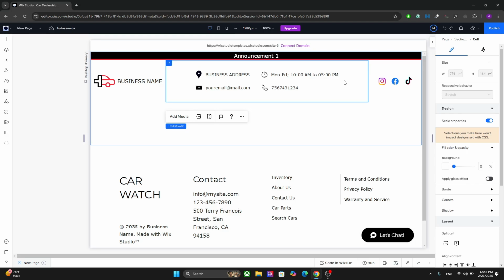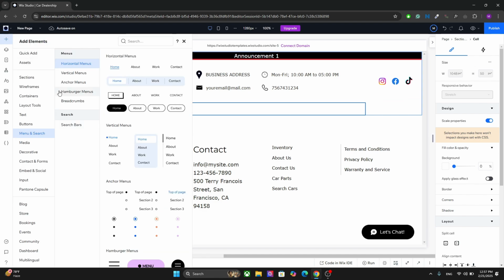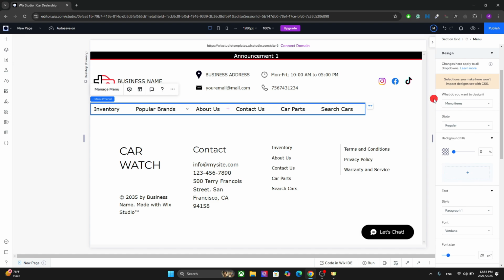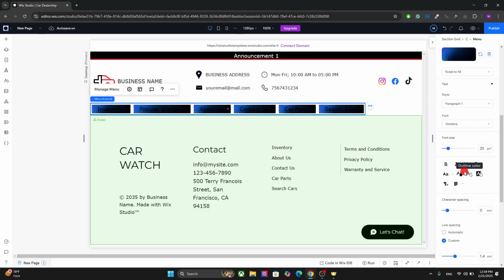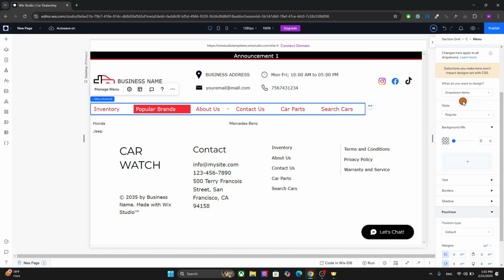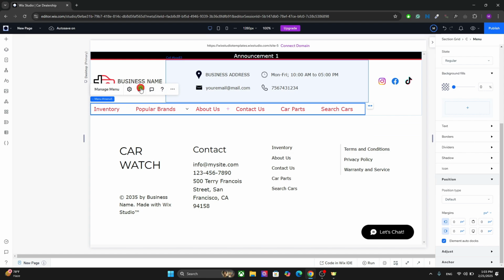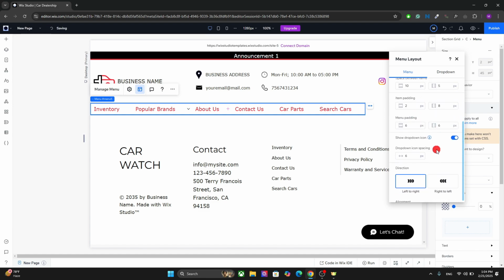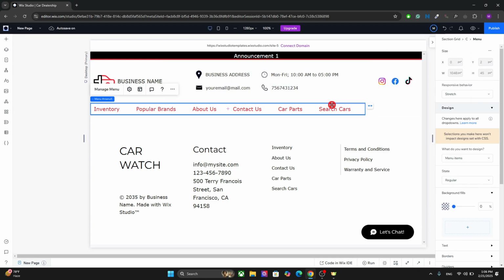Wix Studio Full Course For Beginners 2025; Part 5 - Navigation Menu Bar Design and Animation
In this lesson, learn how to design a Navigation Menu Bar in Wix Studio and How to add the animations to the Menu Items.